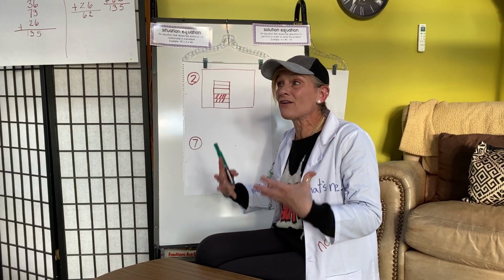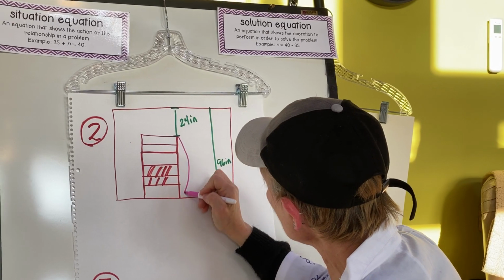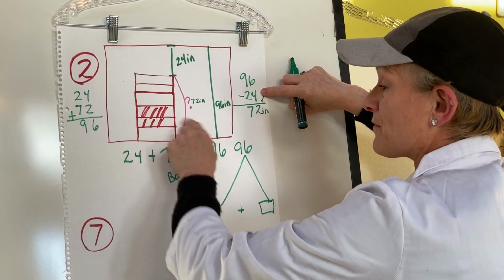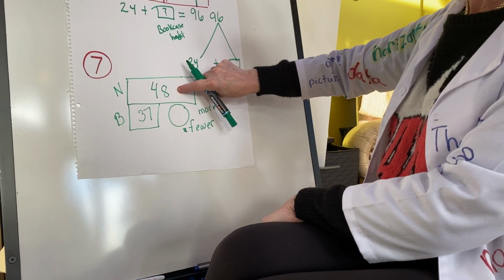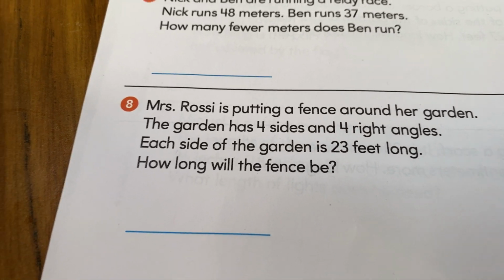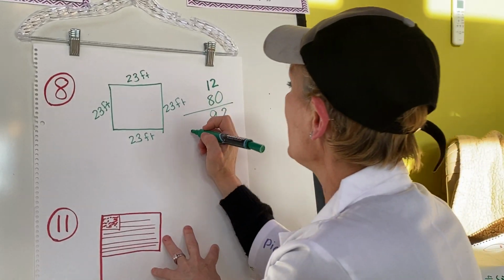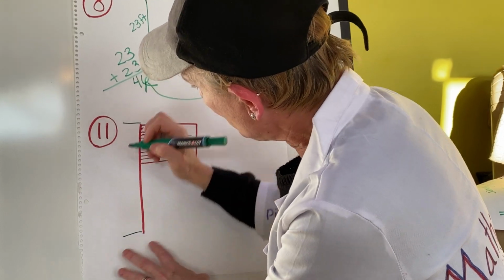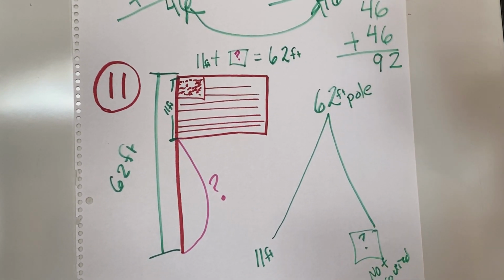Math Class Lesson 5. 05 14 20